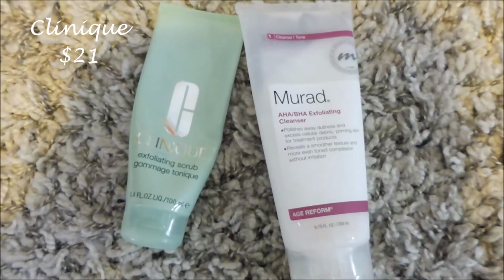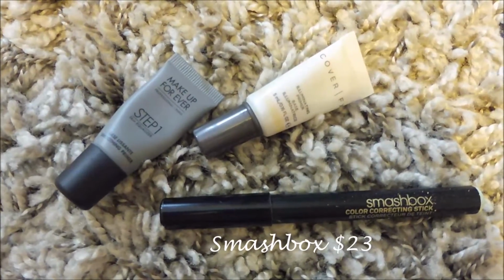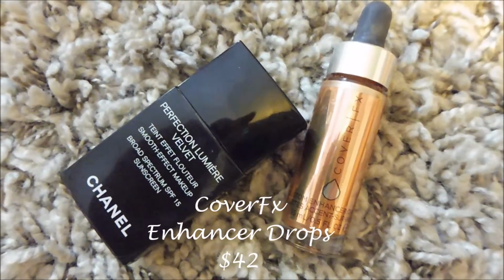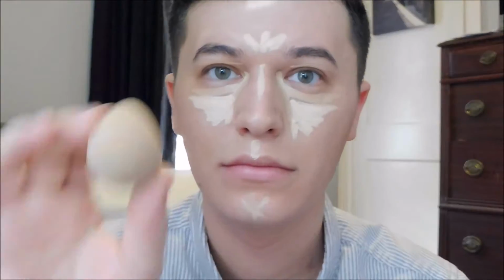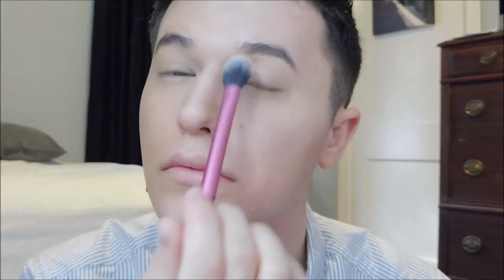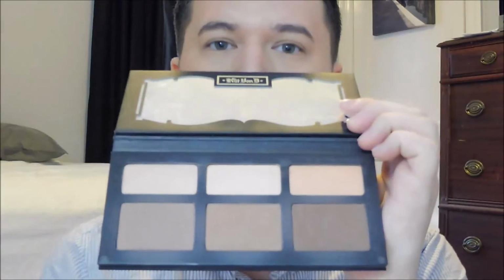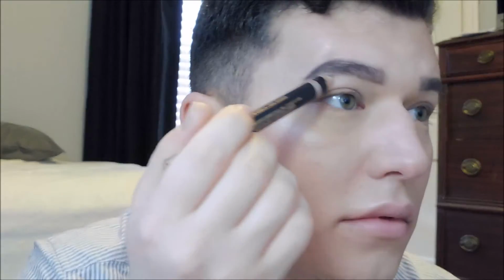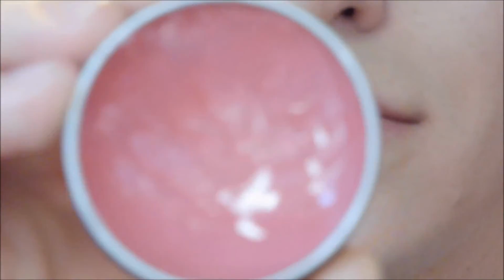How To: Dewy Skin + Glowy MakeUp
Please comment on what video you'd like to see next!

Products used:

YTTP Moisturizer:

Mario Badescu Eye Cream:

CosRx Toner:

CoverFX Custom Enhancer Drops- Moonlight:

BECCA x Jaclyn Hill Champagne Pop:

Real Techniques Brushes:

MAKEUP FOREVER Primer:

CoverFx Illuminating Primer:

KVD Shade/Light Palette:

Nars Blush Duo:

MAKEUP FOREVER Setting Spray:

ABH Brow Products: